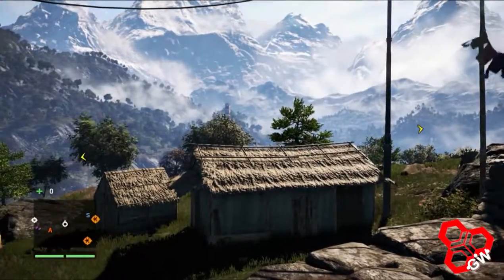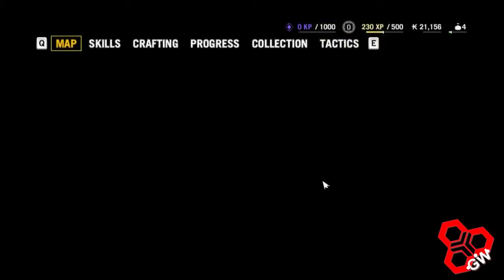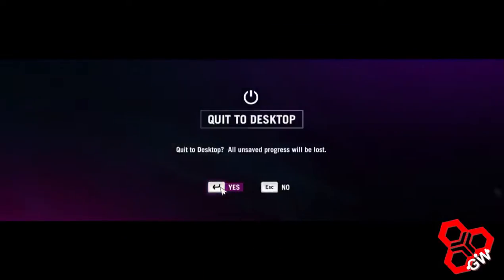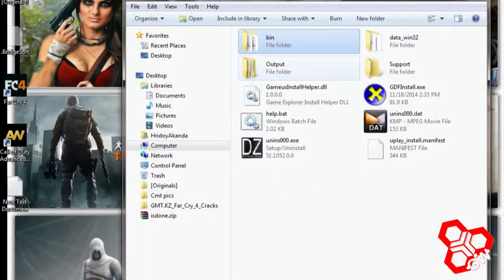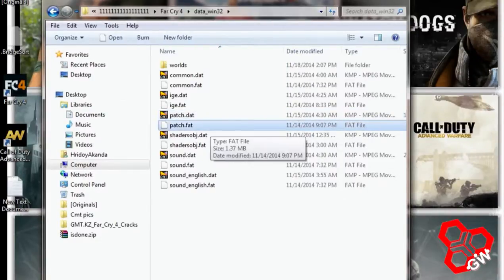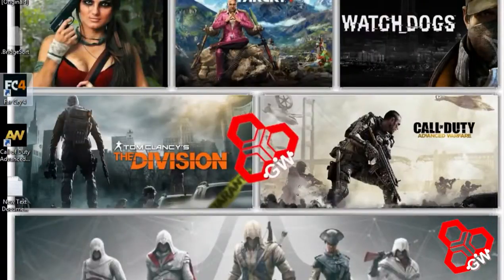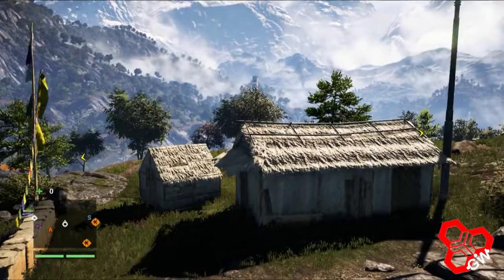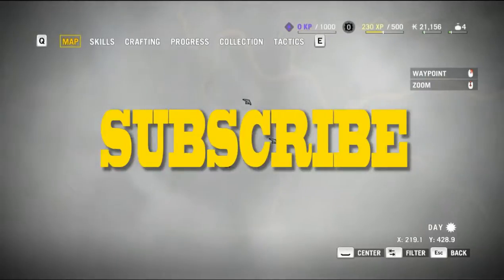FARCRY 4 MAP FIX (PC)[No Need To Download Any Patch][HD]